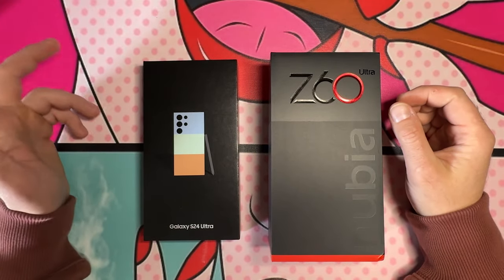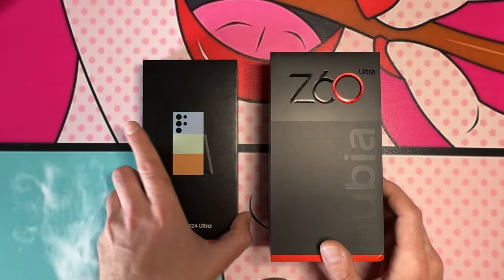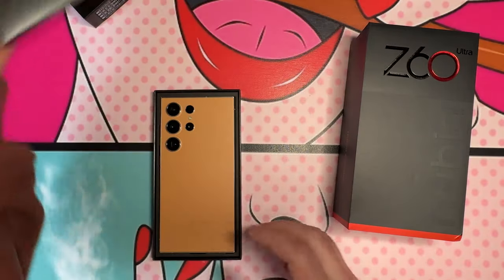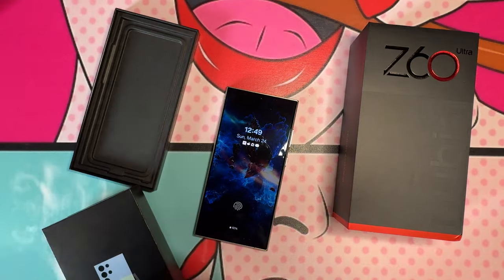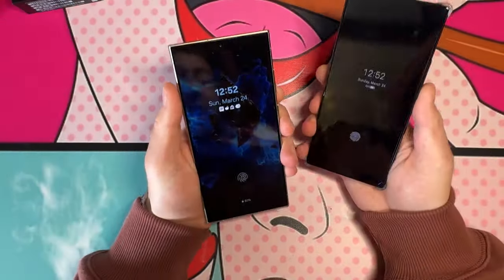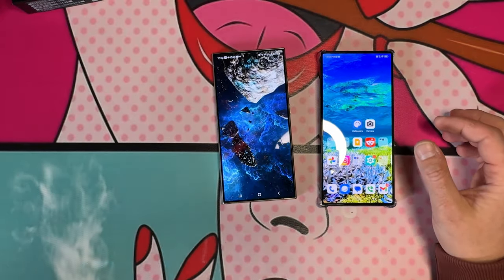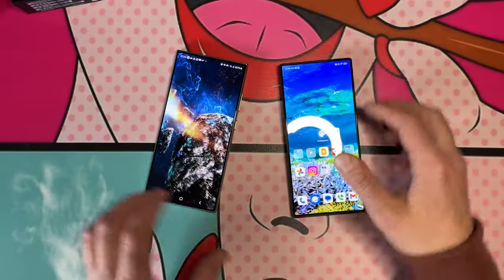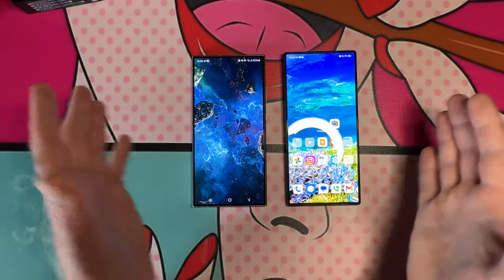Samsung Galaxy S24 Ultra Vs Nubia Z60 Ultra Comparison | Two Monsters Crushing All Things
Comparison of the Samsung Galaxy S24 Ultra vs the Nubia Z60 Ultra Smaprtphones